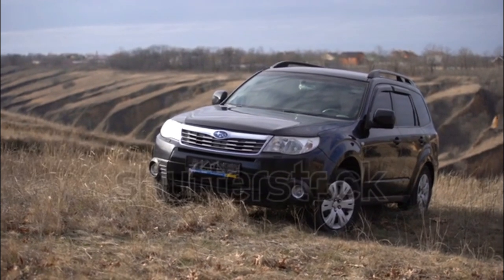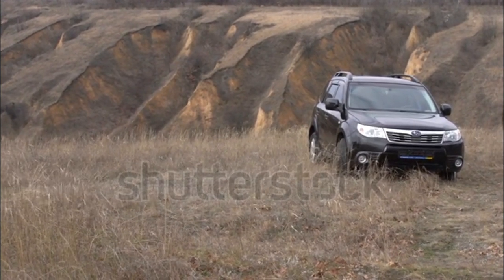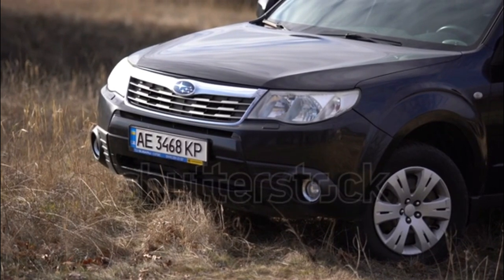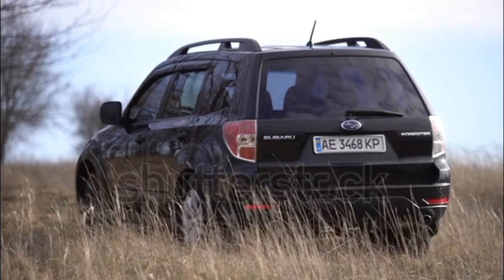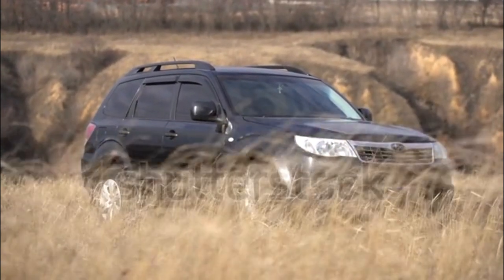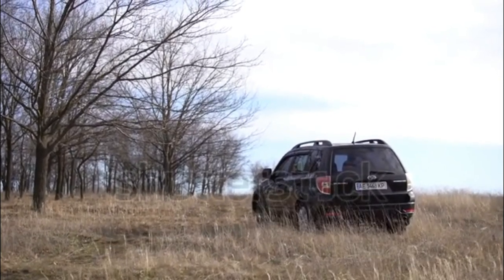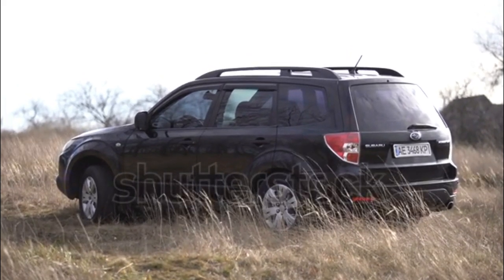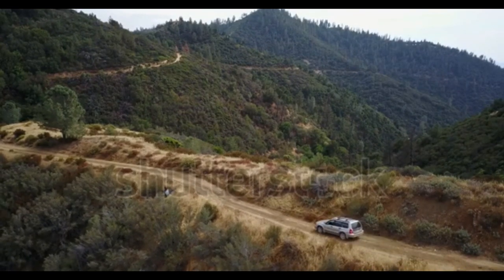2012 SUBARU FORESTER ENGLISH US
2012 SUBARU FORESTER ENGLISH US